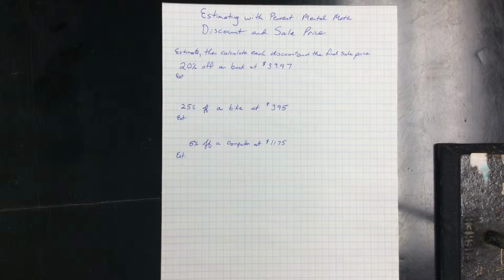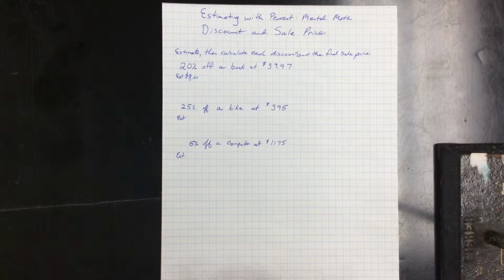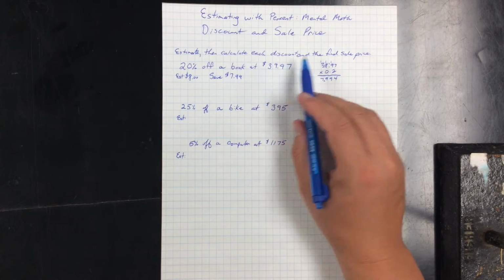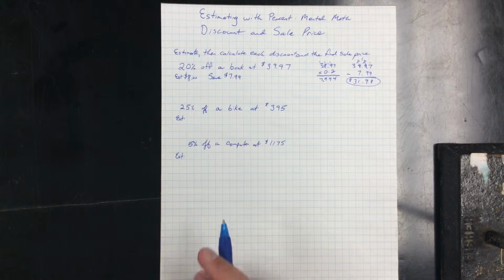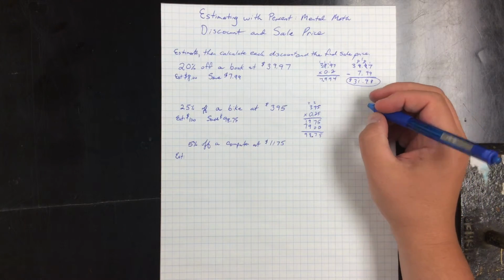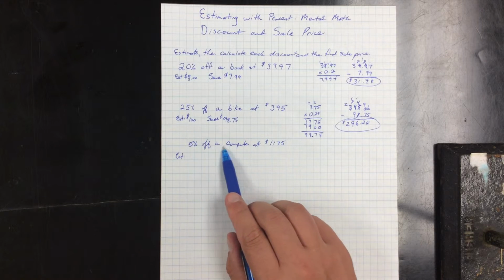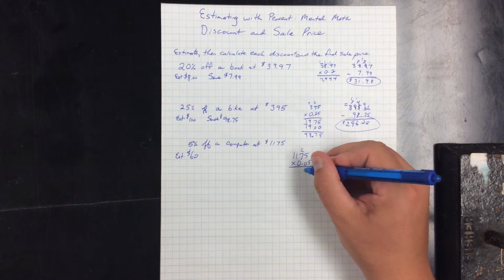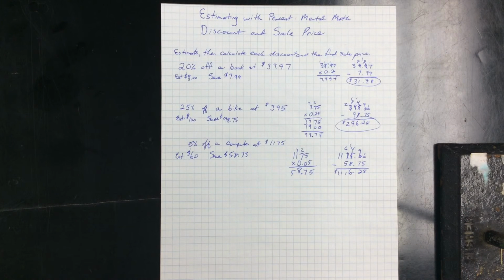8 7 4 8 7 5 Estimating and Discount and Sales Price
How to estimate a discount and the sales price.